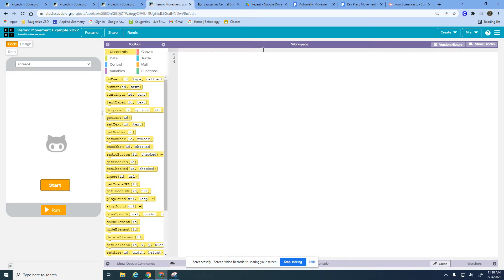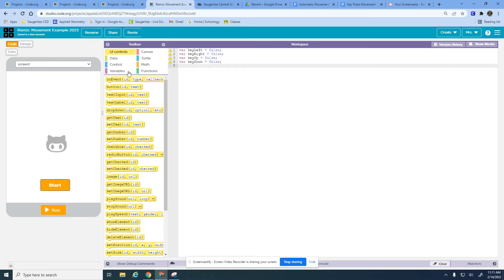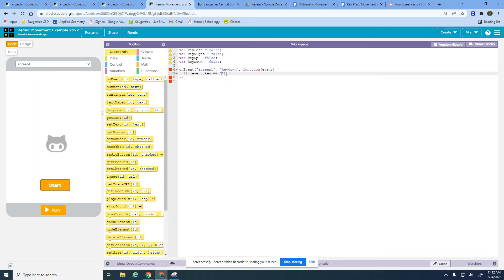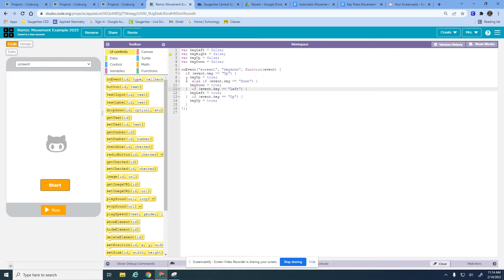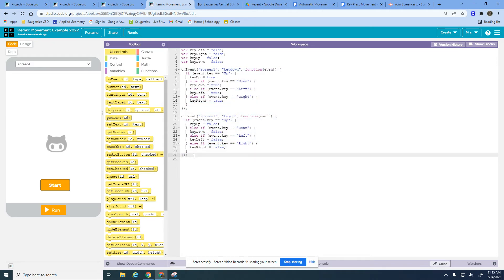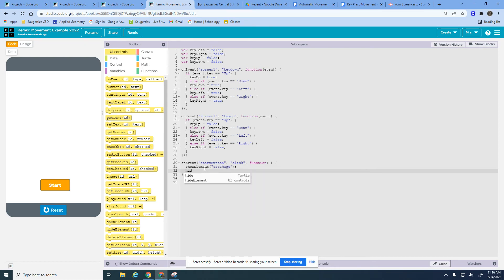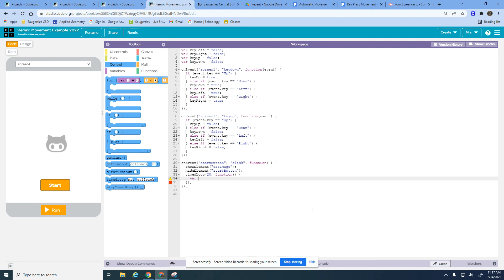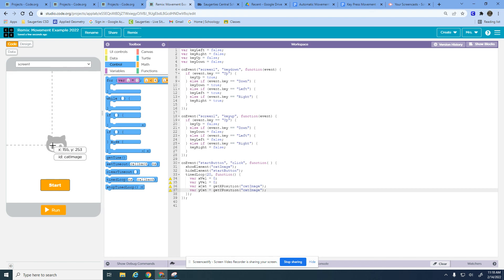3 - Key Movement Part 1